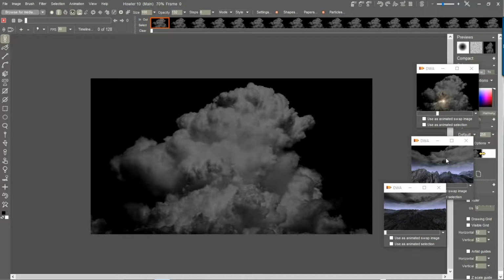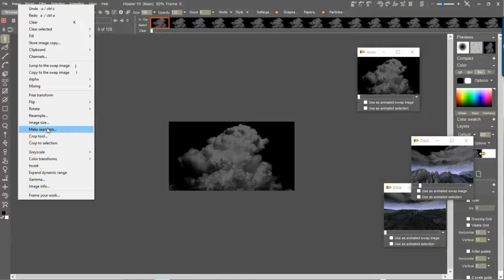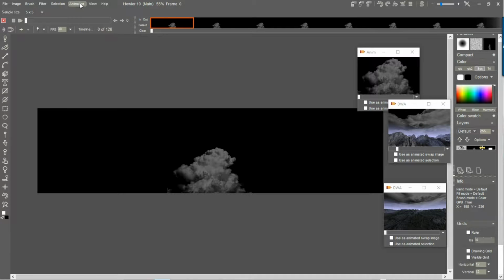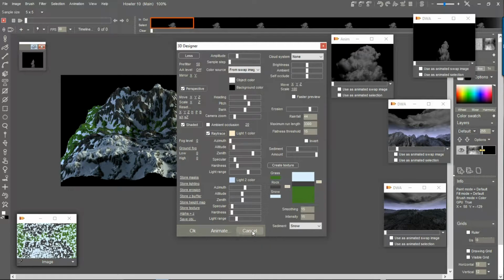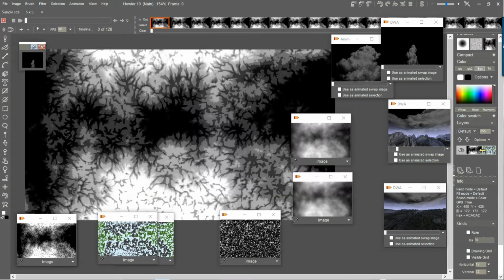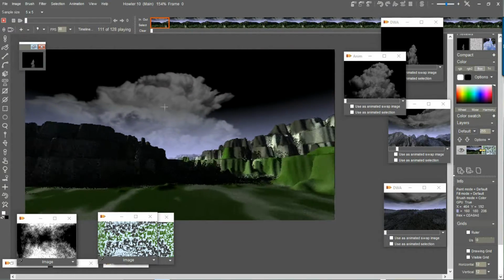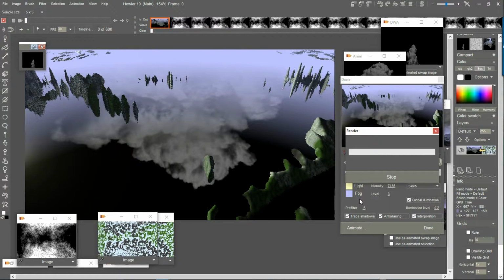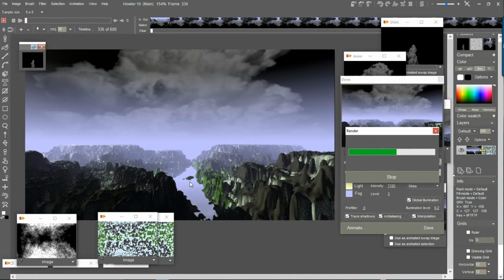turbulence02 - how and why to add space around an image or frames of a video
how to add more space around an image, or an image sequence / video / animation